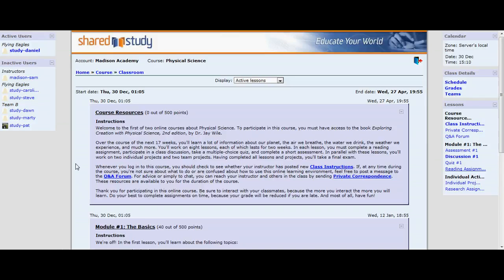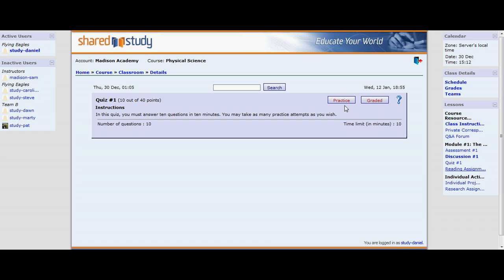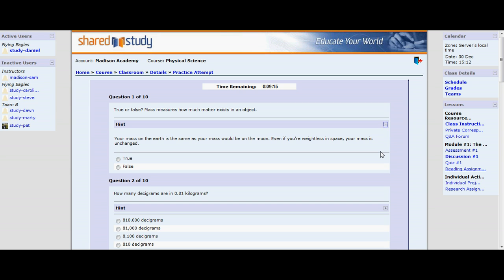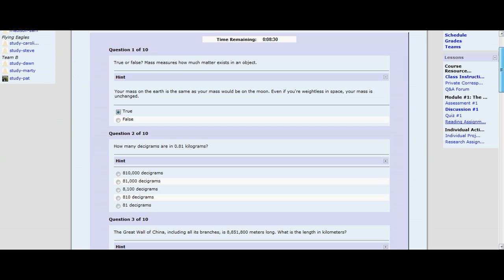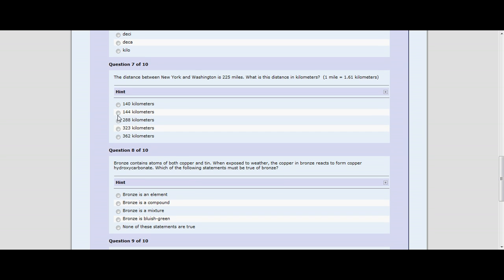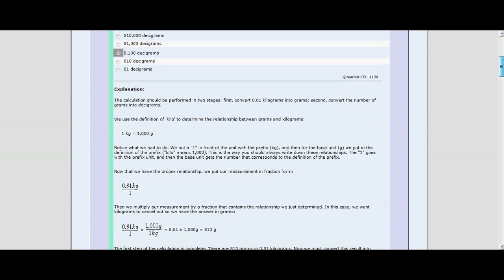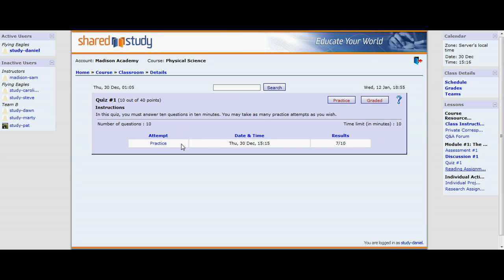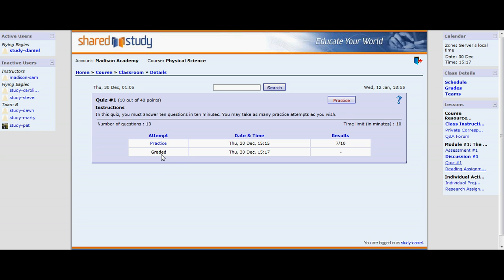Shared Study: The student view of a quiz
Shared Study is an easy-to-use, pay-as-you-go online learning environment designed especially for smaller private schools, homeschooling networks, churches, and small businesses. The system is "software as a service", so there's no software to install, configure, or maintain. In this video, you'll learn about the student's view of a quiz.